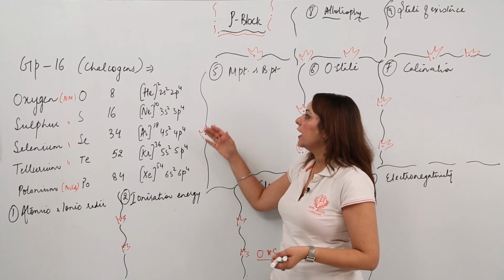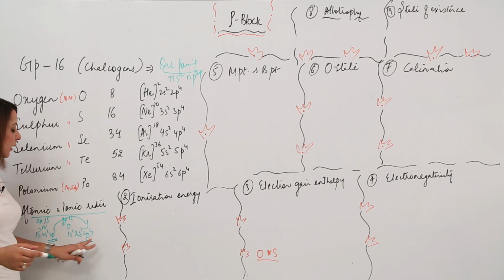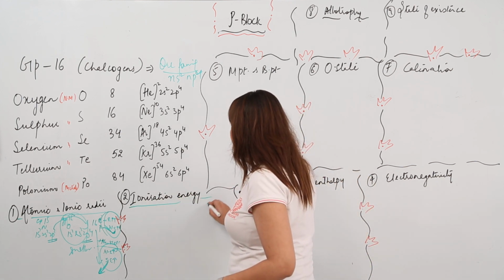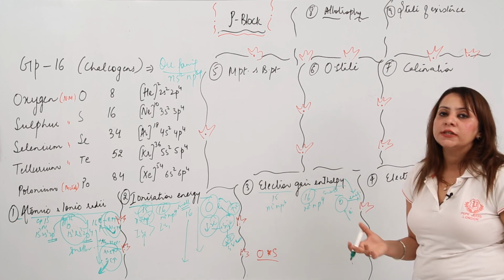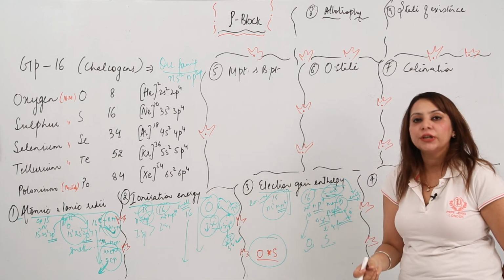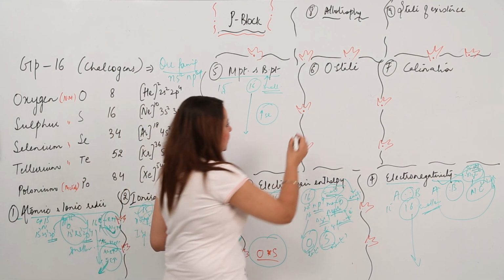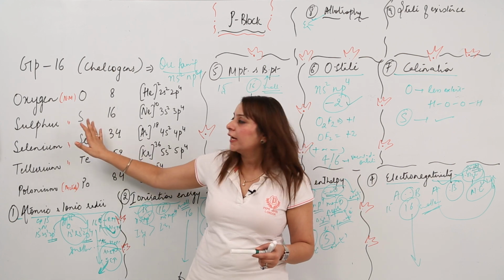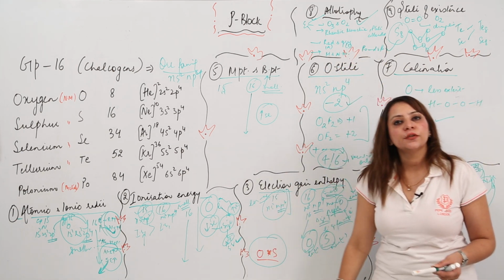ICSE CLASS 12 CHEMISTRY - Chemistry Of P Block Elements - 1 16 group physical properties 0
TeachingBharat.com presents its full range of professionally developed ICSE CLASS 12 - Chapter 7 - Chapter 8 - Chemistry - Lectures
Chapter 7 - Chapter 8 - 1 16 group physical properties 0